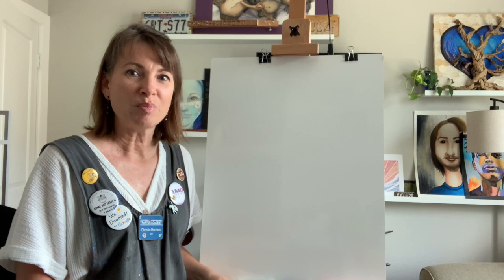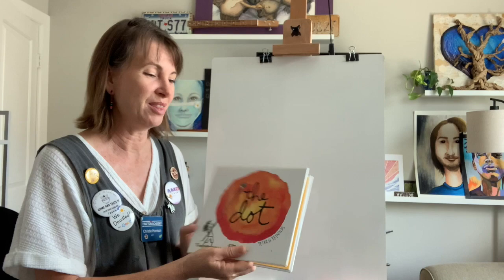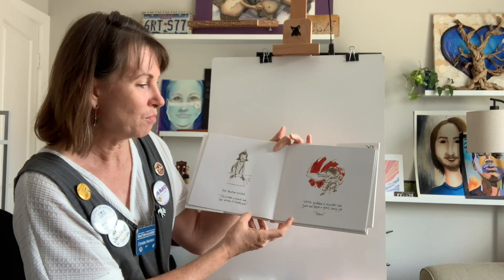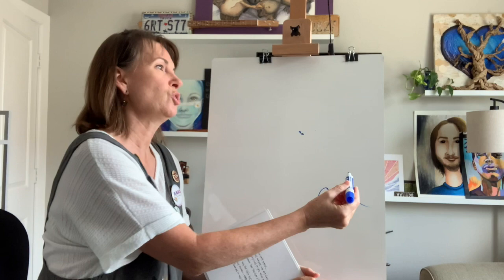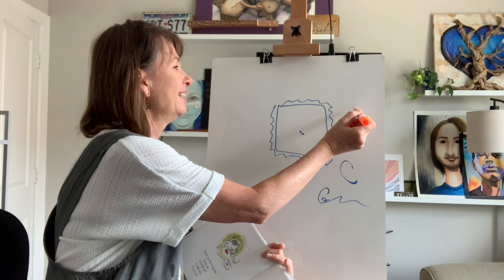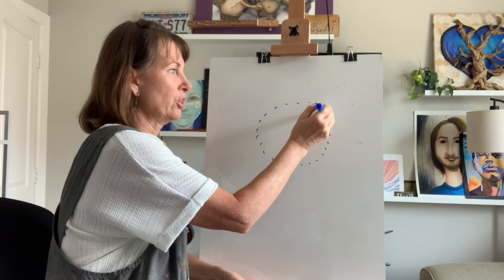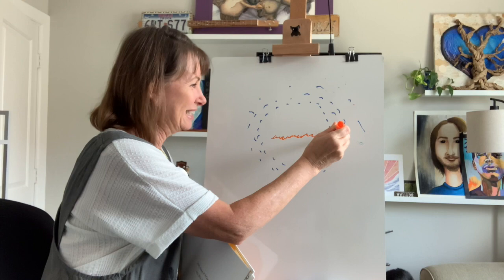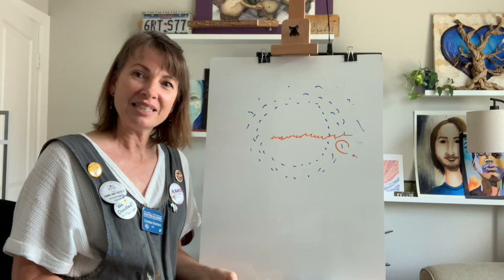The Dot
Create a masterpiece by making your mark. As we read the book, THE DOT, we will make dots together and discover that anyone can draw... it all starts with a dot. We also learn about Impressionism and pointillism by viewing Seurat's, AFTERNOON IN THE PARK, and Signat's, BONAVENTURE PINE" from the Museum of Fine Art, Houston. This video is about TraftonArtDotprek 1